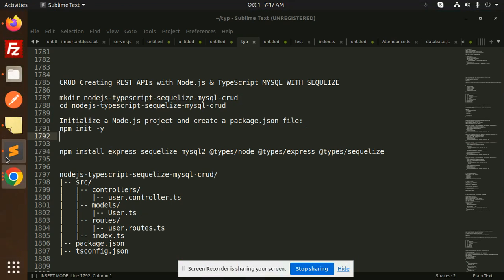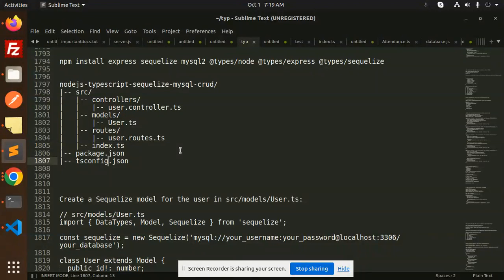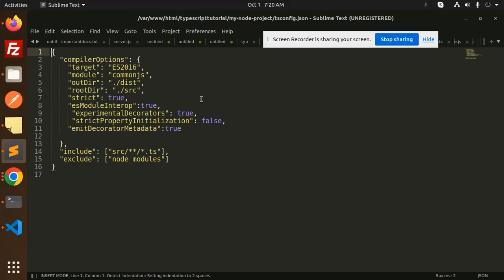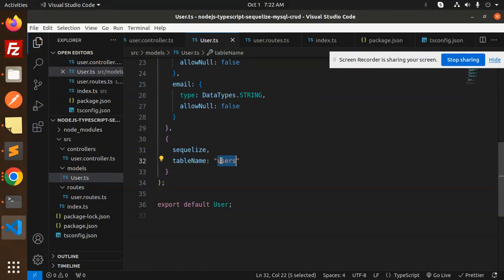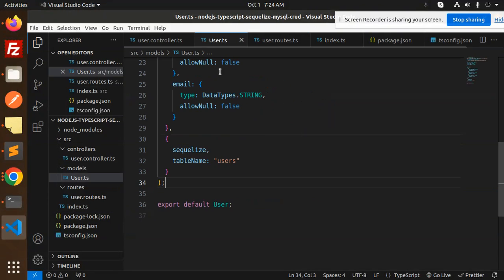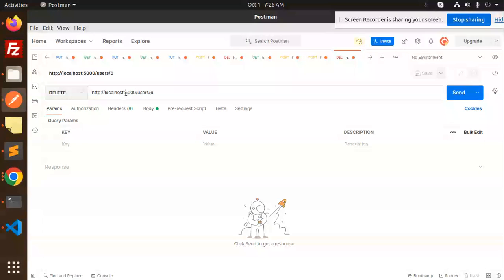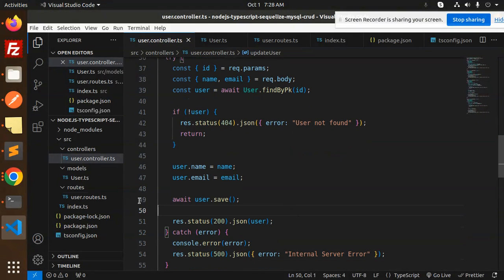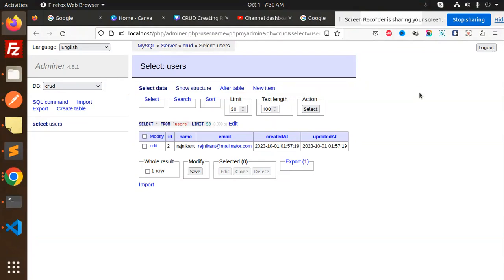TypeScript with Node.js #18 Node.js, Express + Sequelize + MYSQL CRUD Rest API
Building a REST API With ExPressJS, Sequelize And MySQL
Sequelize , MySql and Nodejs
Node.js Express, Sequelize & MySQL: Rest APIs example
Node.js, Express, TypeORM, MYSQL: CRUD Rest API
CRUD Creating REST APIs with Node.js & TypeScript MYSQL TYPEORM
Typescript Rest API with Express.js, MySQL and TypeORM
CRUD with Nodejs, expressjs, typeOrm, postgres, typescript
How to create CRUD API with NodeJS & MySQL?
How to create a simple REST API using TypeScript and NodeJS?
How to create REST API using node js with MySQL?
How to create CRUD API in TypeScript?
Creating CRUD REST APIs with Node.js & TypeScript postgres typeorm
Node.js, Express, TypeORM, PostgreSQL: CRUD Rest API
TypeScript CRUD Rest API, using Nest.js, TypeORM
API with Node.js + PostgreSQL + TypeORM
Create a Rest API with Express, PostgreSQL, TypeOrm TypeScript
Build a REST API with Node.js, Express, TypeScript
RESTful API using Node JS, MongoDB & Typescript IN NodeJS
The Complete Guide To Building A REST API With NodeJS
Restful API with NodeJS, Express, Typescript & Mongo

Nest